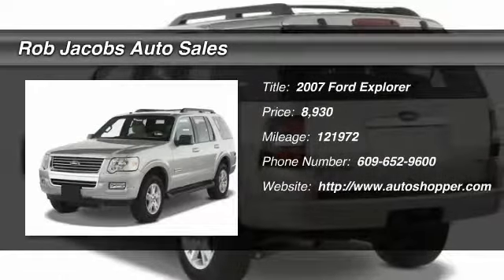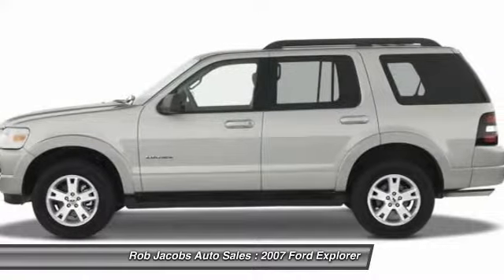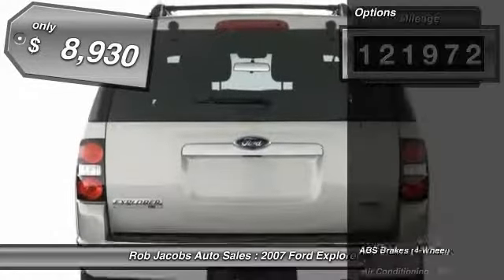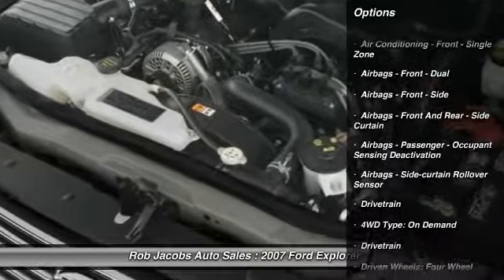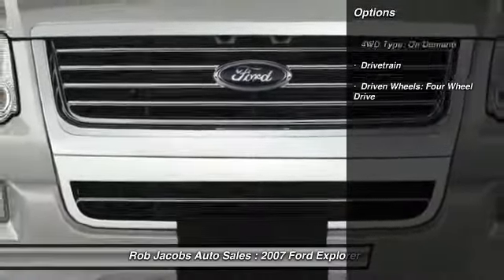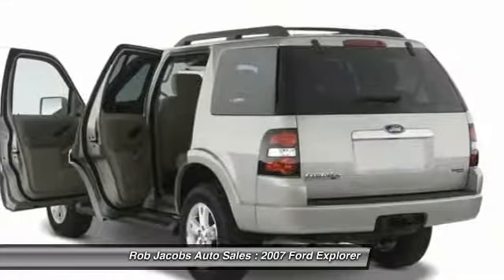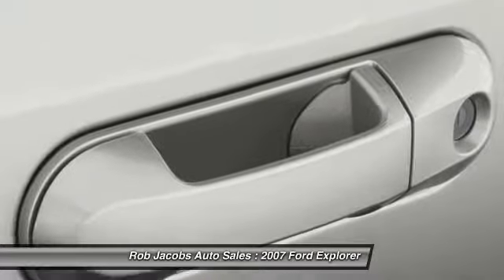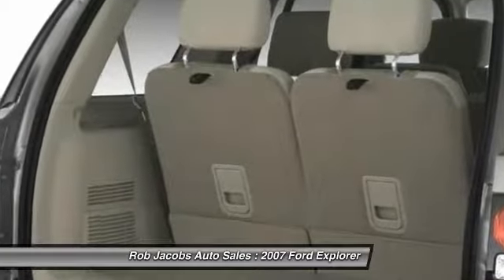2007 Ford Explorer Galloway NJ 08205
2007 Ford Explorer

This vehicle is located at:

Rob Jacobs Auto Sales
48 West White Horse Pike